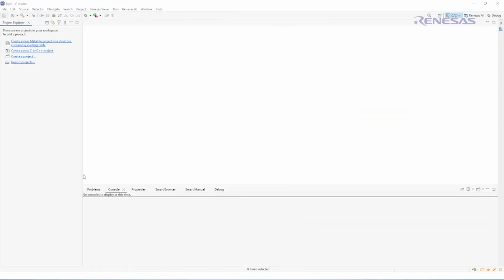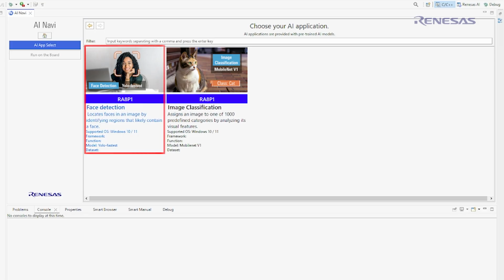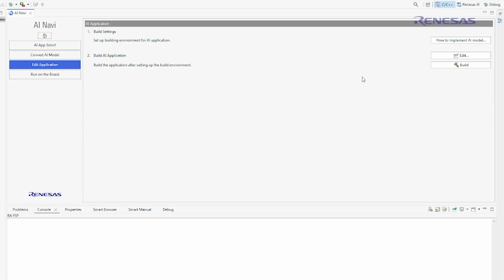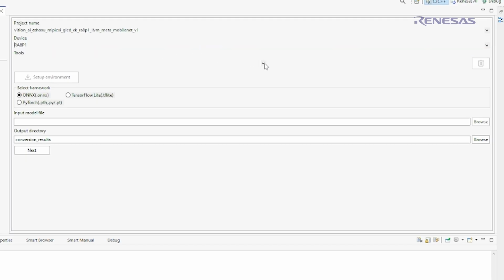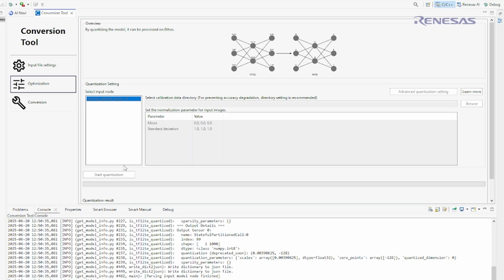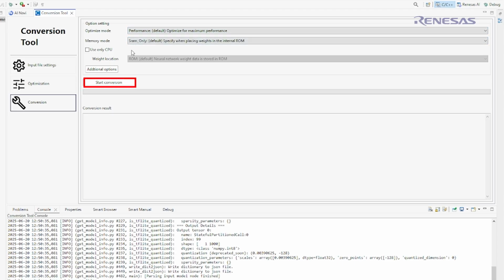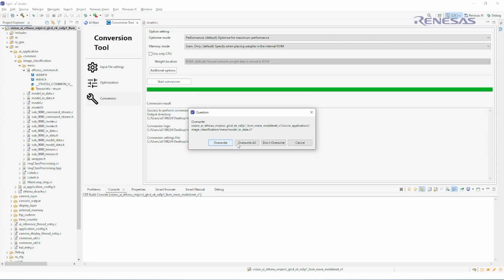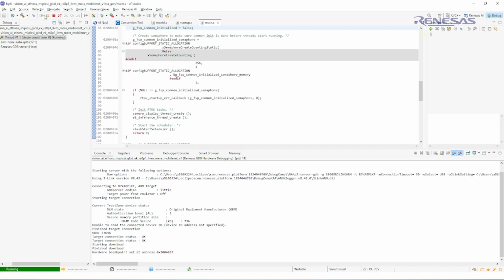Deploy Smarter with the Renesas RUHMI Framework: Quantize, Optimize, and Run AI Models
Learn how the RUHMI Framework enables fast, optimized AI model integration with e² studio for Renesas embedded processors.